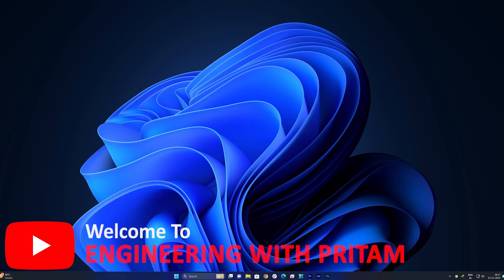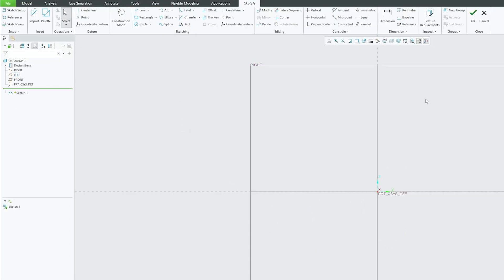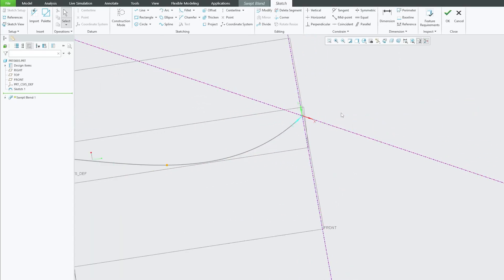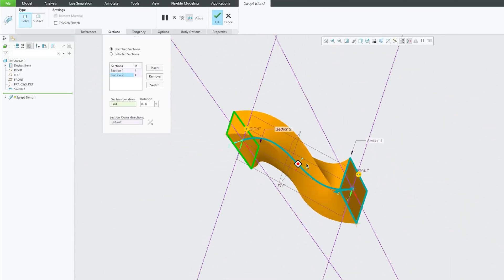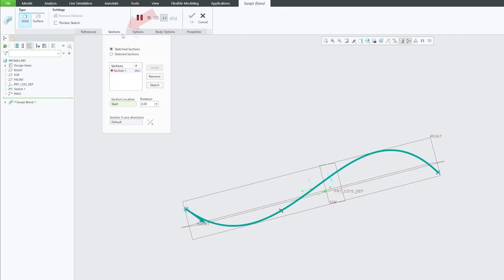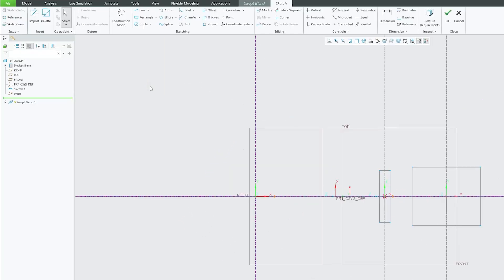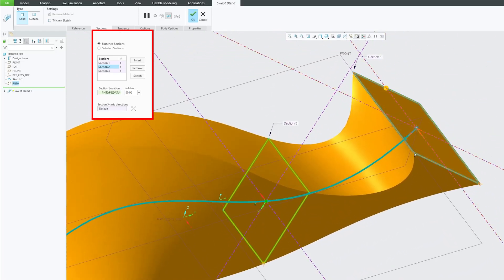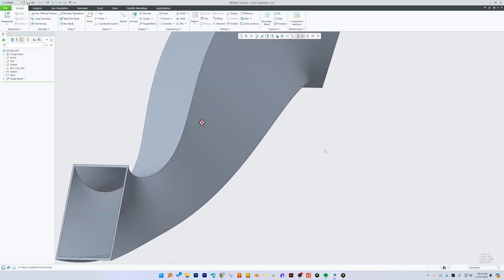Creo Tutorial - How to Create Swept Blends by Sketching Sections | #33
In this Creo tutorial video, you'll learn how to create swept blends by sketching sections. Swept blends are a powerful tool for creating complex, smooth transitions between two or more profiles.